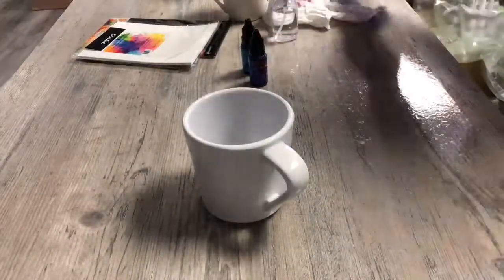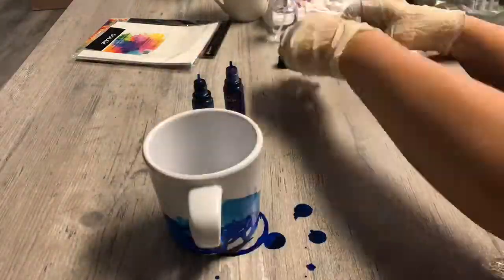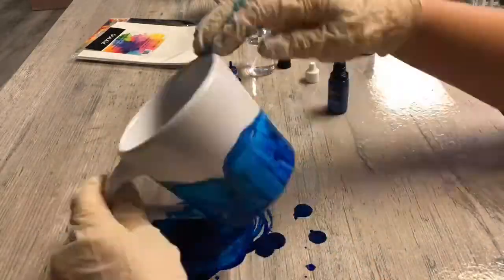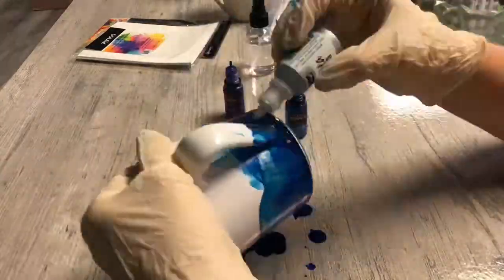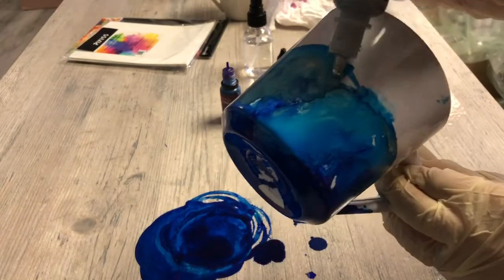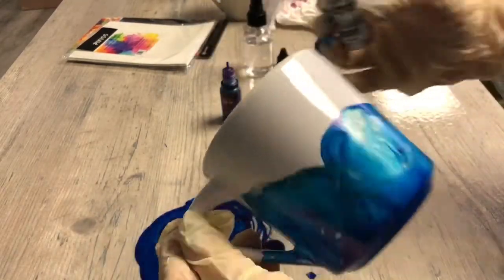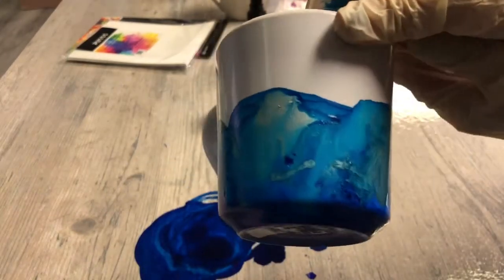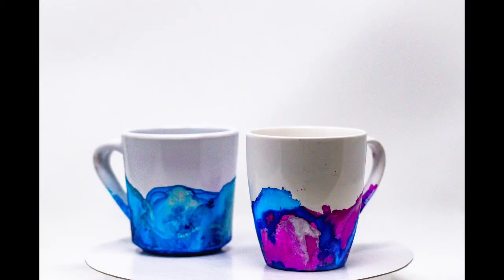Alcohol Ink | DIY coffee cups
How to redesign some coffee cups using alcohol inks!